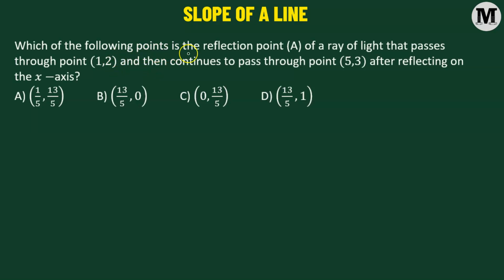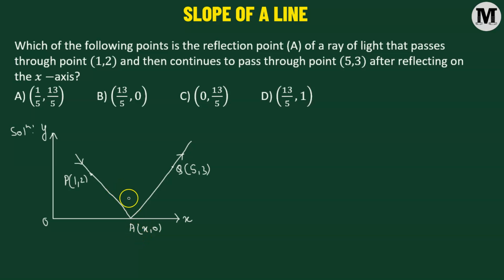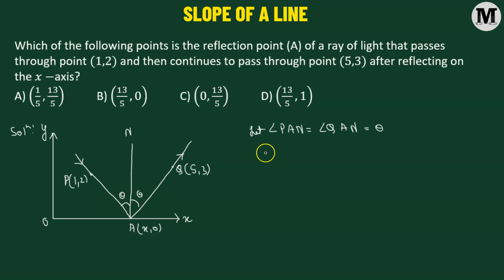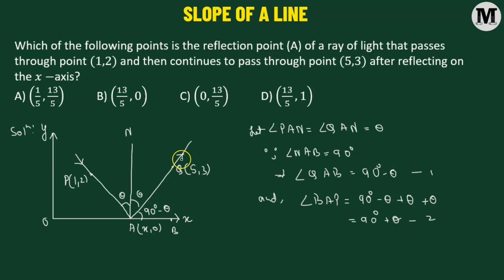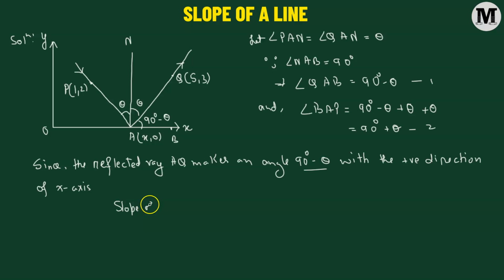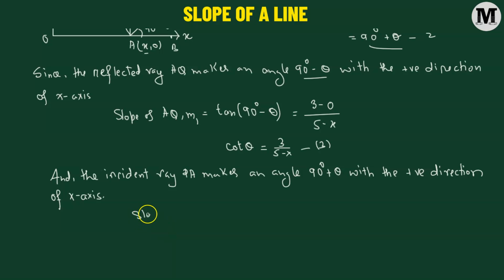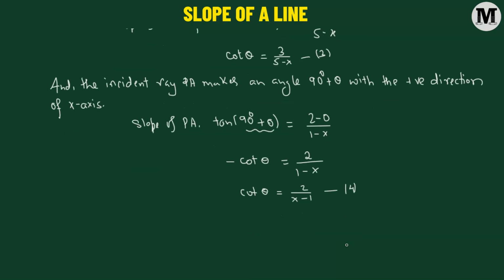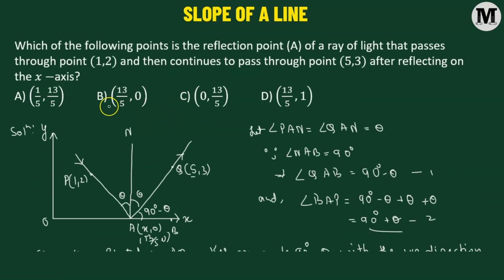11 | Straight Lines - Coordinate Geometry | Slope of a Straight Line - Worked Out Problems